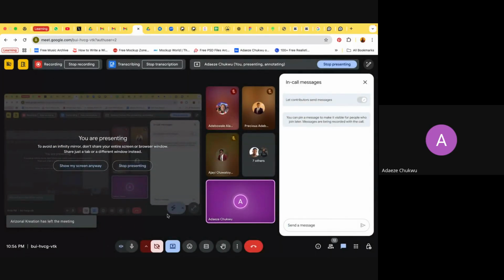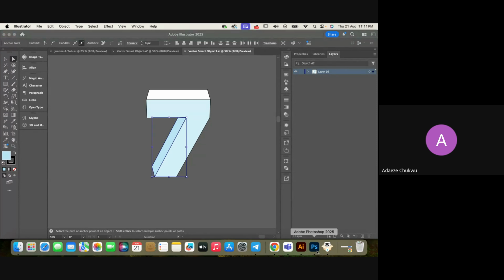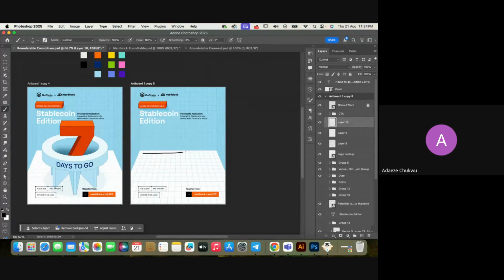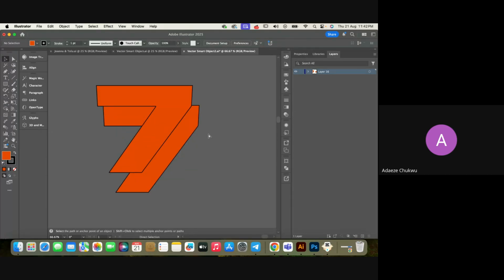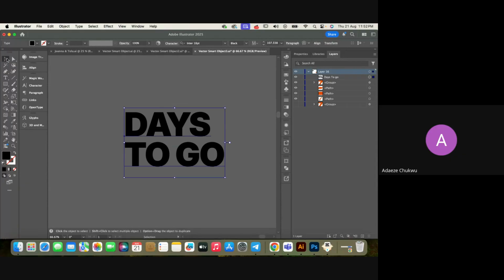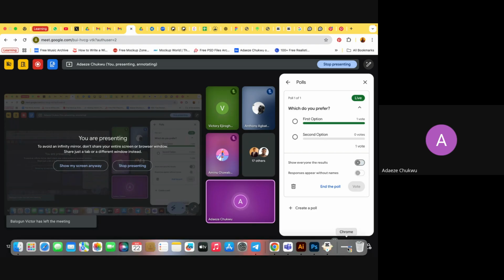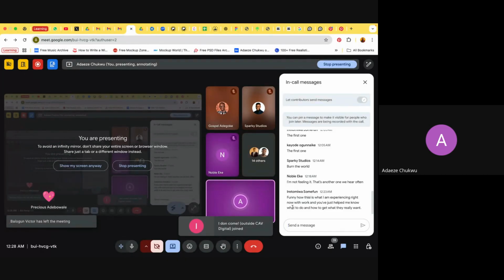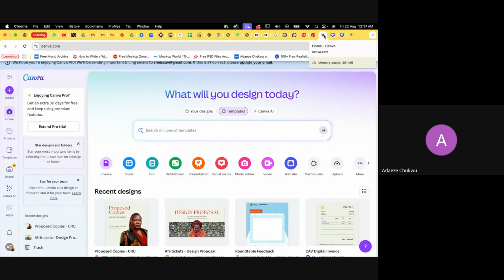Money, Music, Madness & Mistakes | Design A Flyer With Me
What does it really mean to be a designer?

It is not just about grids, colors, or fonts. It is about positioning, mindset, and the courage to charge what you’re worth (even when you want to hide under your duvet after sending that invoice).

In this class, I open up about:
✨ My raw design process: mistakes, happy accidents, and aha moments.
✨ How music, mood, and madness fuel creativity.
✨ Pricing without apology.
✨ Why client feedback feels like “do and undo,” and how to turn it into clarity instead of chaos.
✨ The power of positioning yourself like a brand that can’t be ignored.

If you’ve ever doubted your worth as a creative, felt stuck in feedback loops, or struggled to price your work, this video will speak to your heart and your hustle.